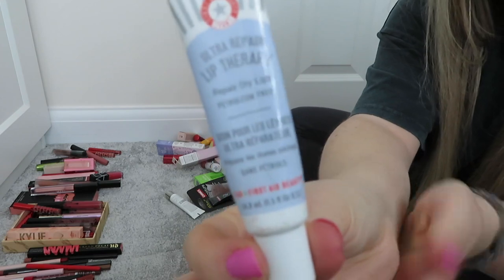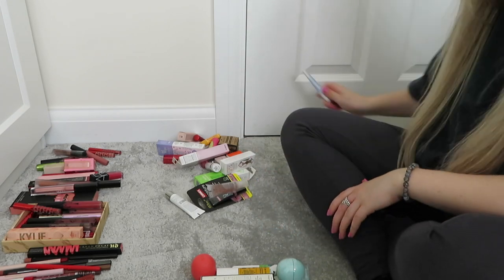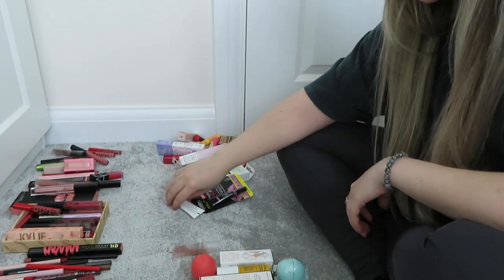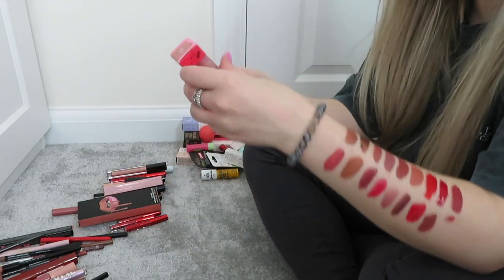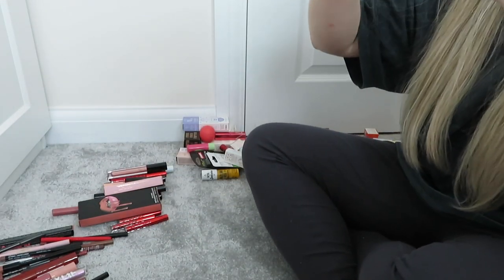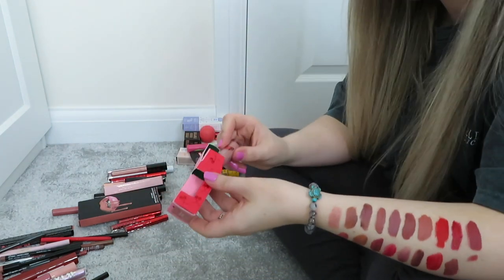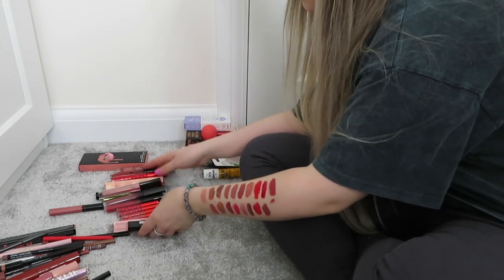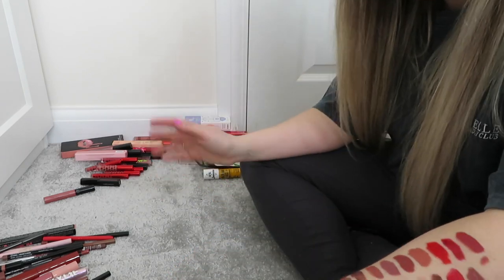HUGE LIPSTICK DECLUTTER & CLEAR OUT | SORTING OUT LIP PRODUCTS | FAVE LIP PRODUCTS? MISS BOUX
Hey guys! Today I decided to finally sort out all of my lip products and get rid of those I don't use or don't like! Let me know what your favourite lip products are in the comments! Enjoy xo

Some of these lip products were previously gifted to me to share on my Instagram but I am not obliged to show these in this video - I'm just showing you my whole collection and decluttering!

AD - This video is NOT sponsored, however I'm a member of the Glossy Circle which means that if you purchase through any of the links above, or use my code, I earn a small commission. This does not affect the price you pay, it just helps me and my channel.

Karen x